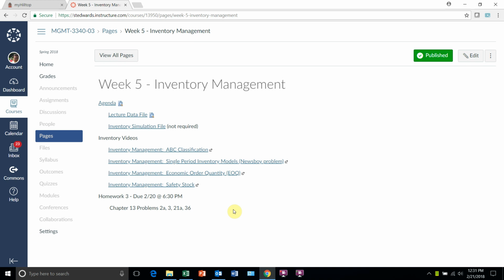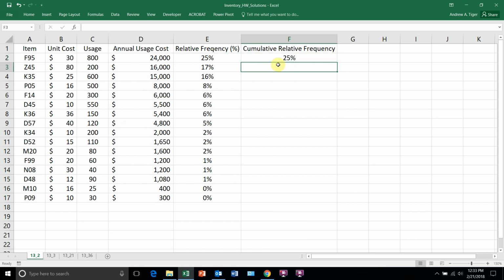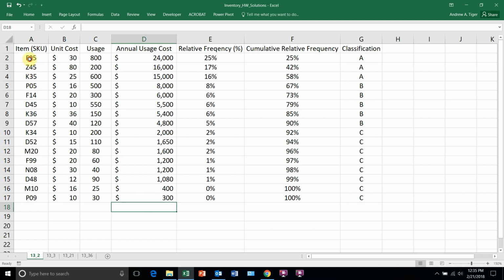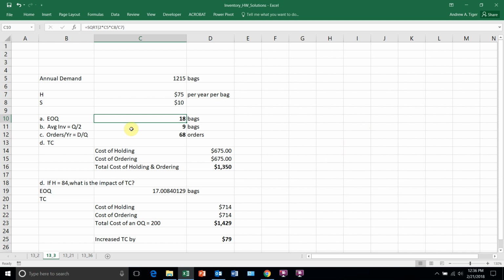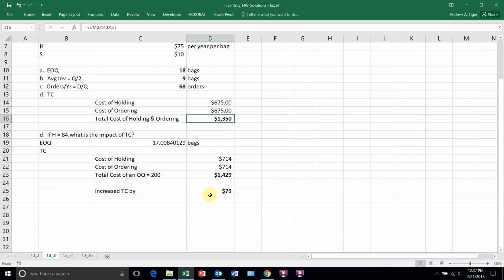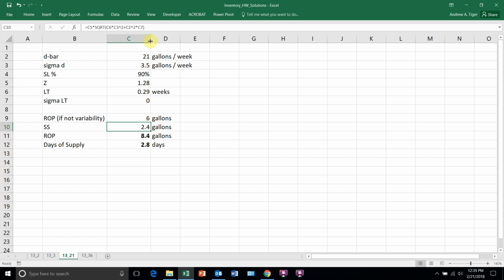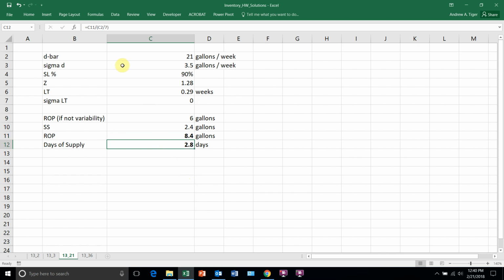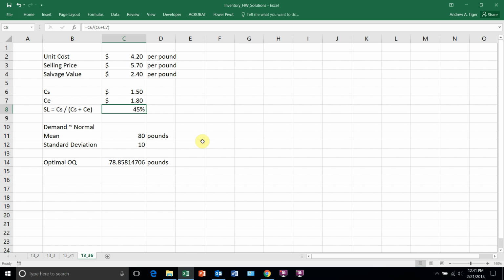Inventory HW Solutions